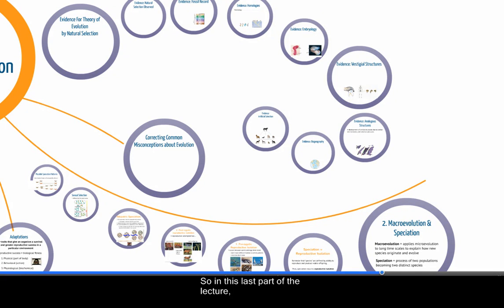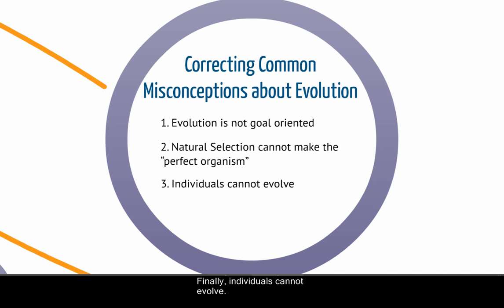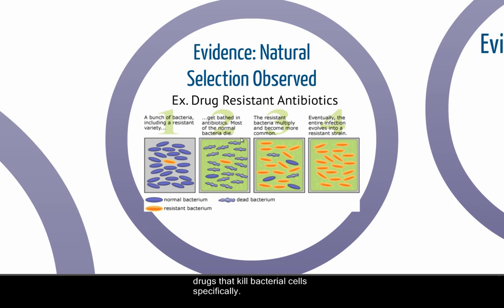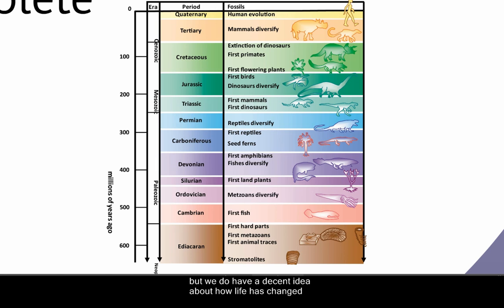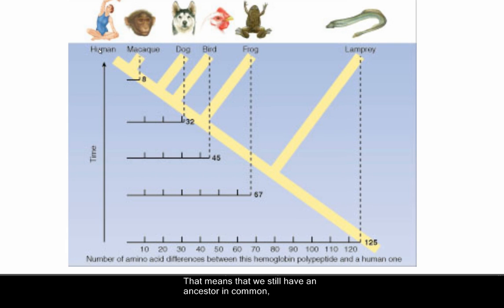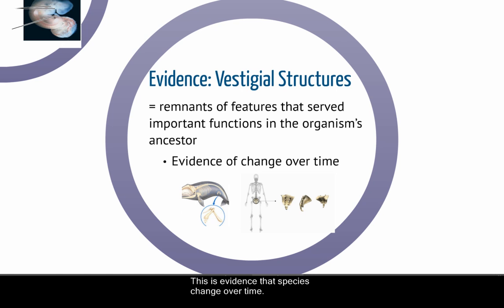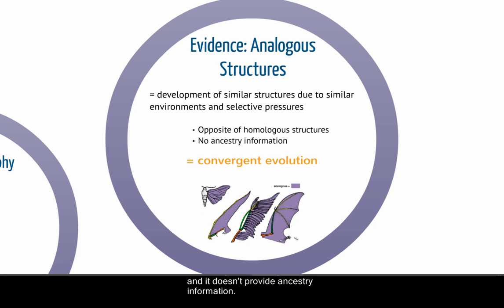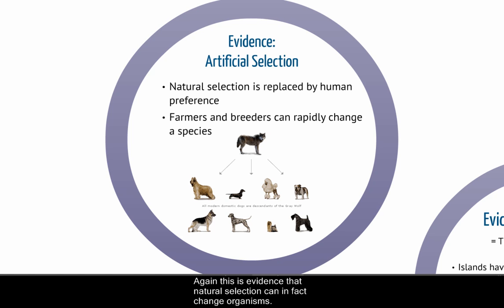Evolution Lecture Part 5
Evolution Lecture Part 5 Ramones